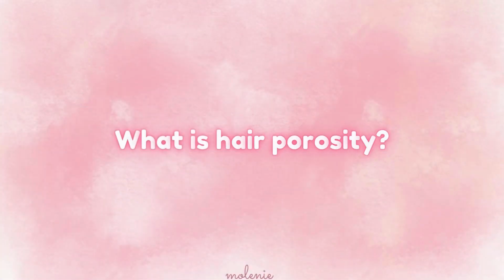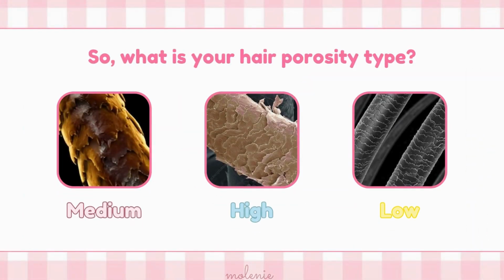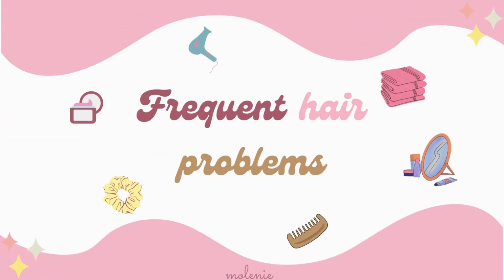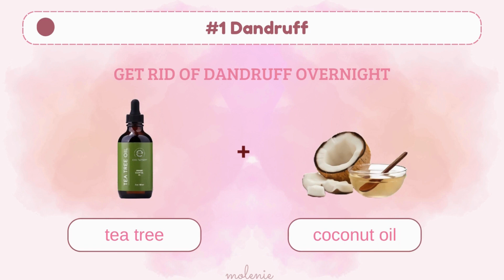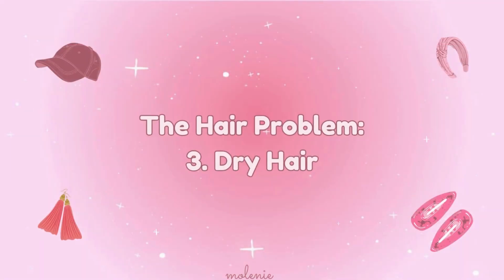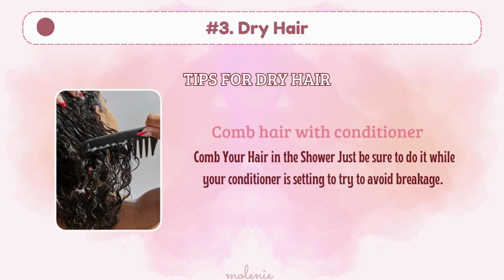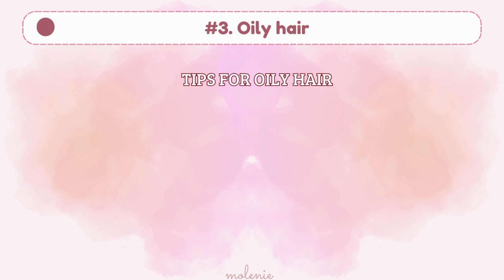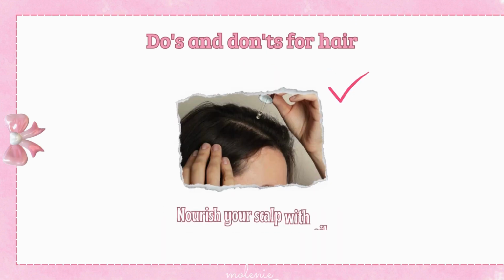Hair care for beginners || hair problems + hair porosity *☆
Hey girls!!🦄

In the upcoming video, we're diving into some serious transformations, starting with hair glow-up techniques. Check out the entire video, and if you're up for it, give the tips a try. You might be surprised at the drastic changes you can make!

✨Let's make 2024 your year to glow up!✨

☆o-molenie : @Quizelle0  -o☆

The photo I used is from Pinterest